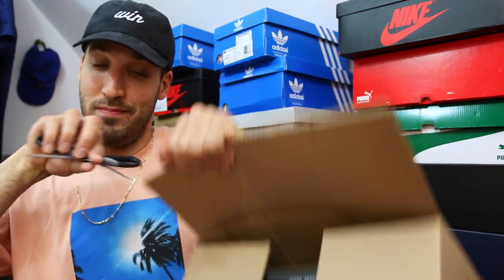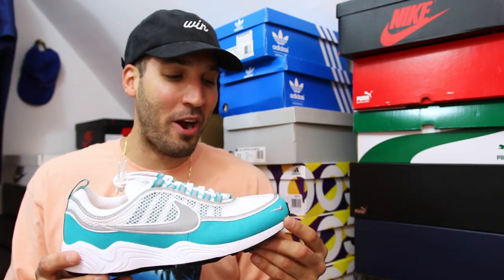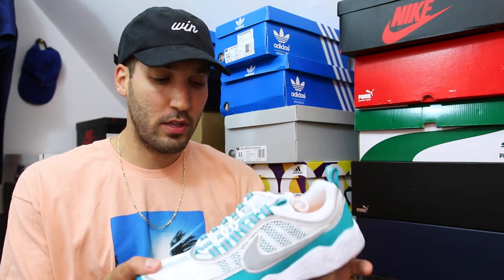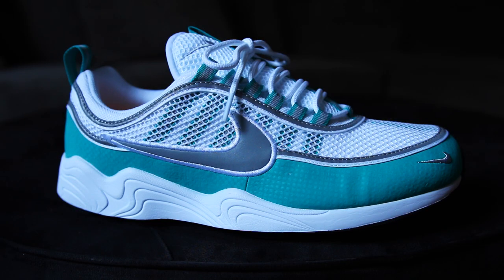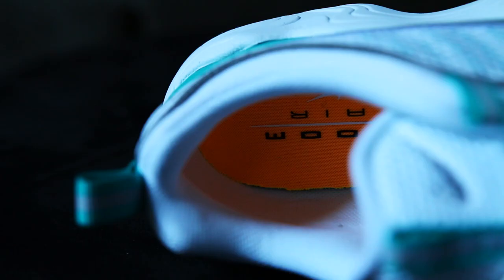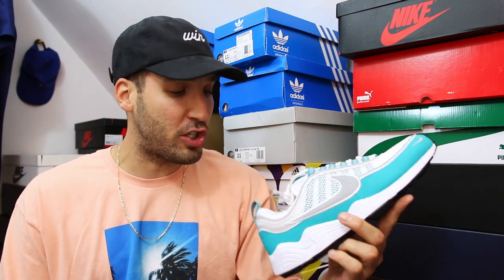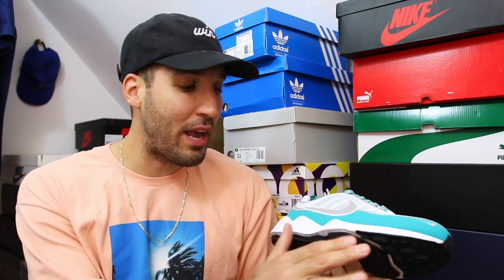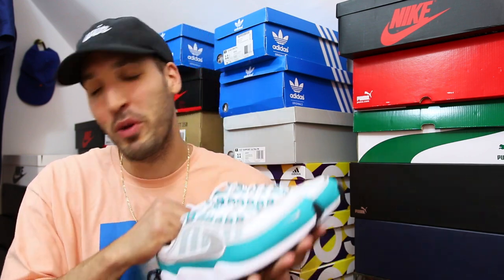I'VE BEEN SLEEPING ON THESE NIKES! NEW SNEAKER UNBOXING!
Check out these dope Nike Sneakers that I've been sleeeeeping on! Perfect summer colorway and a classic vibe 👌🏼. Unboxing, review and on feet! Let me know some of your top underrated sneakers right now!

I'll have some release info on my upcoming Saucony collaboration soon, so keep an eye out for the vid!

CHECK OUT MY DIY SUMMER SHORTS VID HERE, TURN YOUR OLD JOGGER PANTS INTO RAW EDGE SHORTS!

IF YOU MISSED MY MOST RECENT SNEAKER & CLOTHING HAUL CHECK IT HERE - Featuring Palace, Reebok, Stussy and more

Grab a pair of the Nike Air Spiridon "turbo green" or maroon